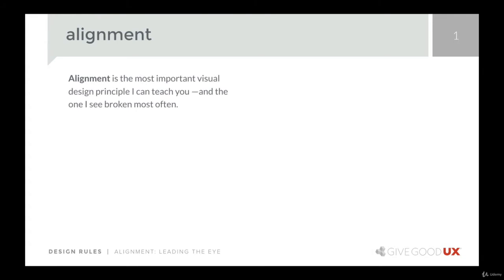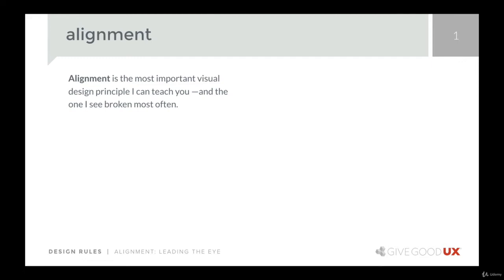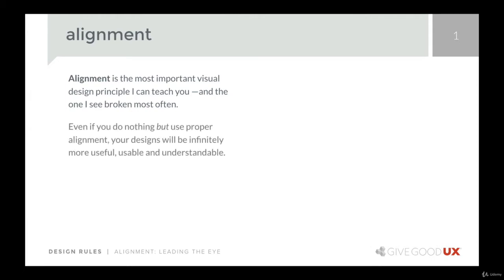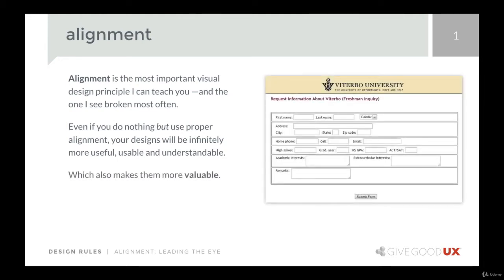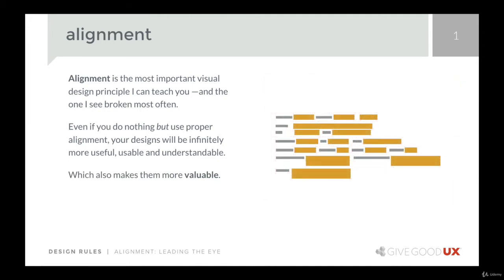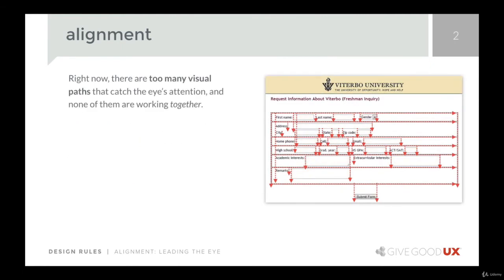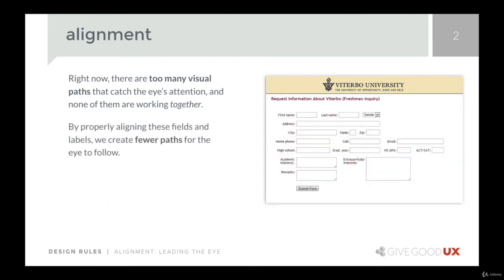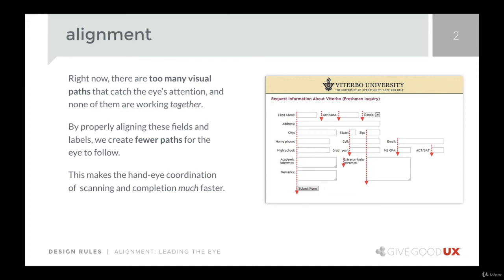18 Alignment Leading the Eye Across the Screen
In this video we will discuss on Alignment Leading the Eye Across the Screen.

Design Basics